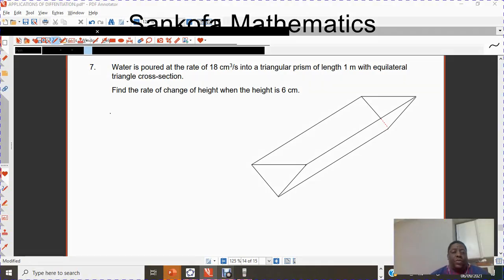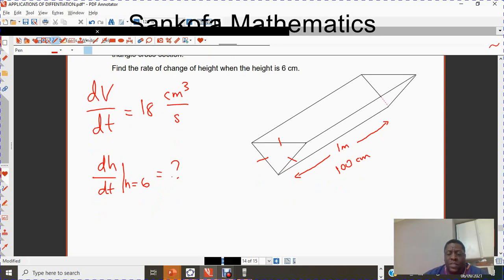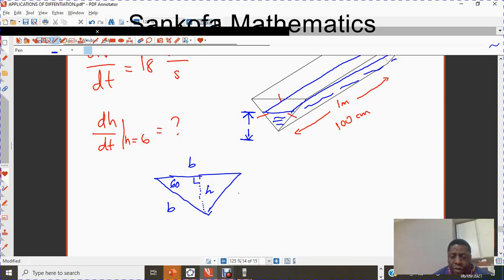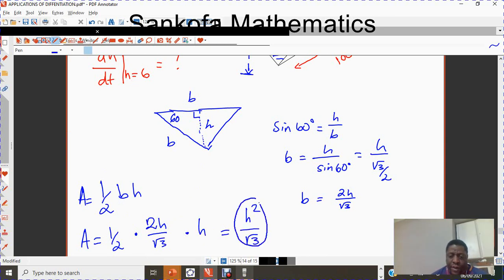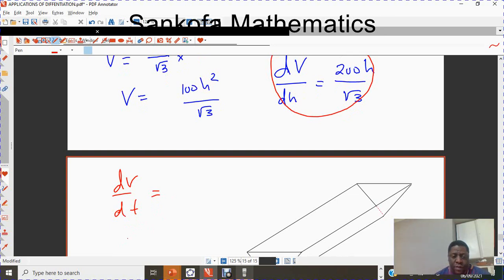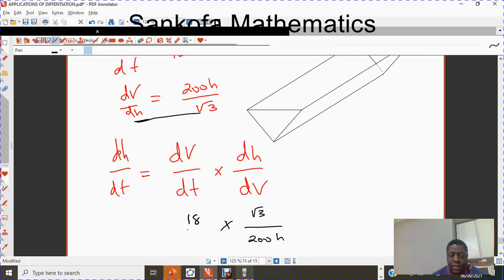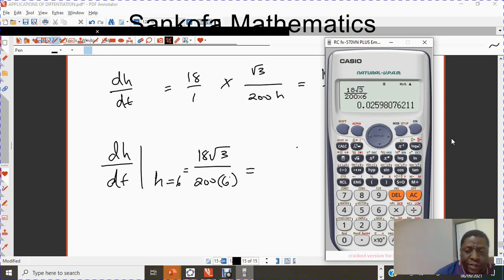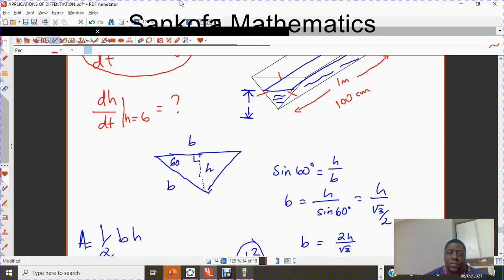Applications of Differentiation Q7